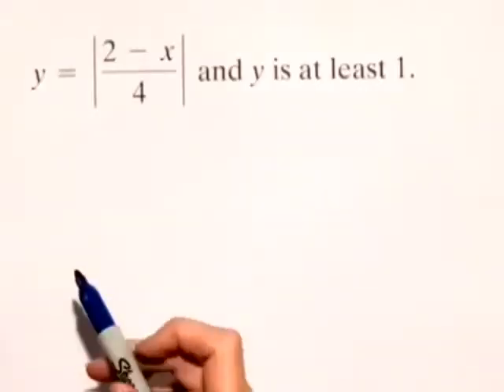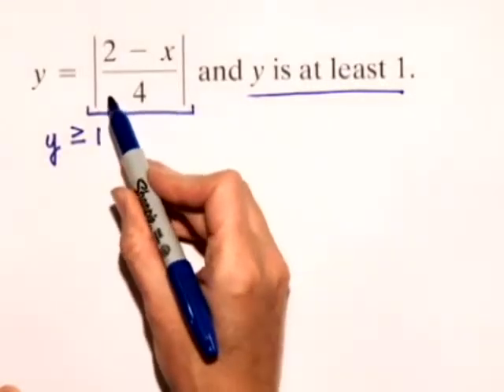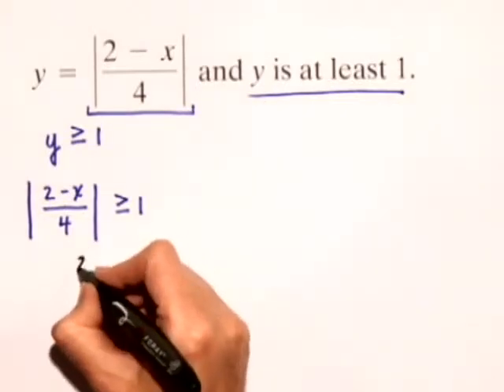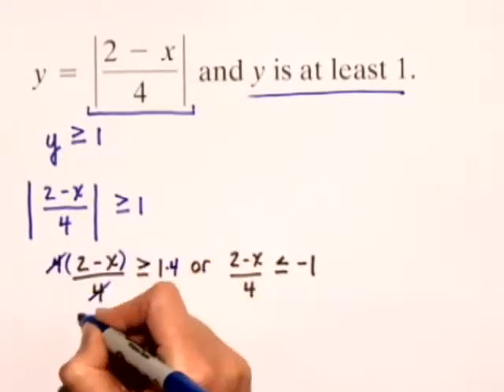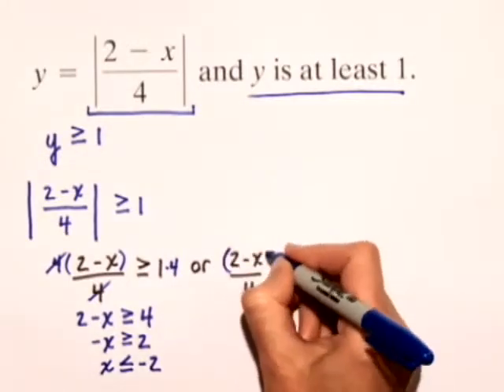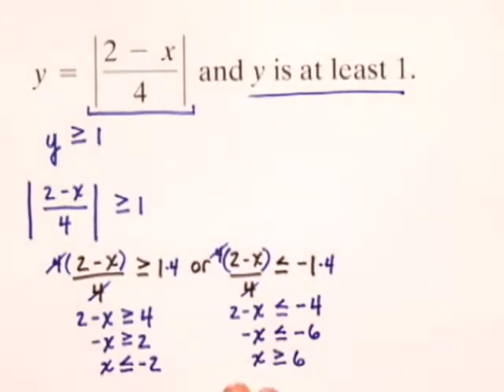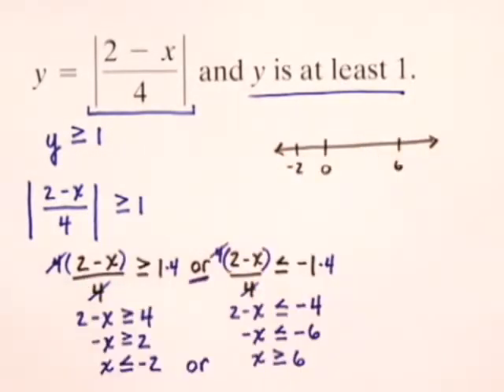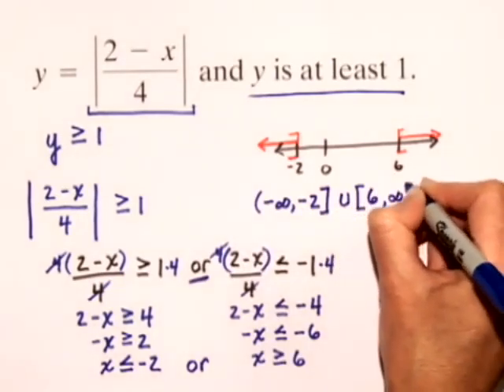Blitzer CAESS 4e ChapterTestPrepVideo CH1 #25